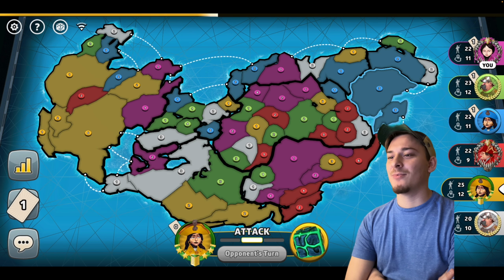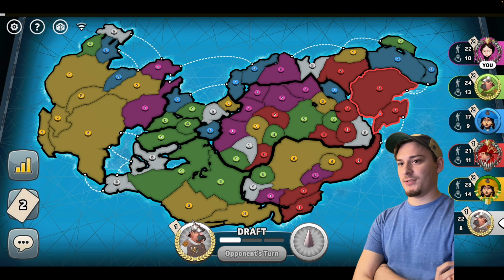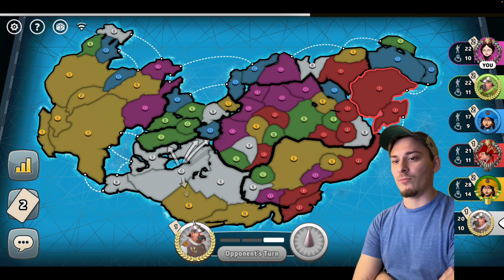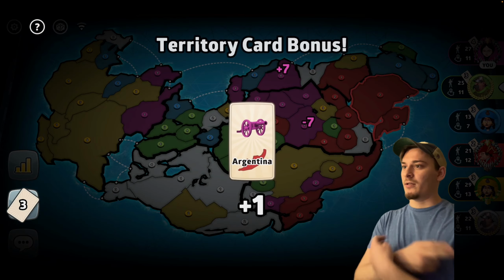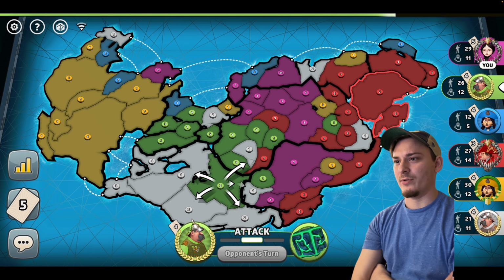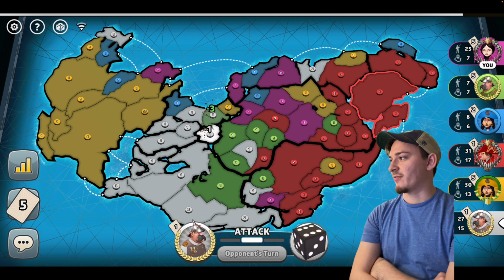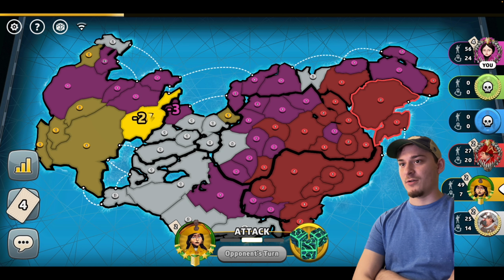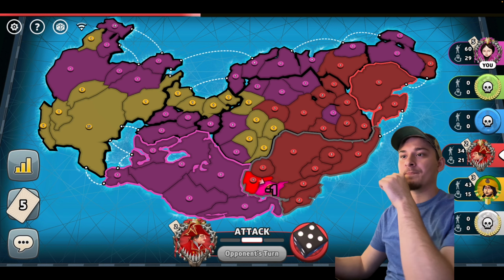PP Gaming [Progressive Pangea]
In this one we go Pre-Historic on the competition!

Remember Defy the Odds, and Take the Risk!